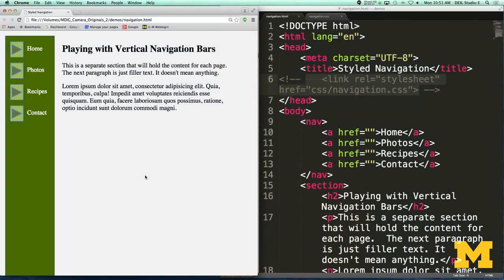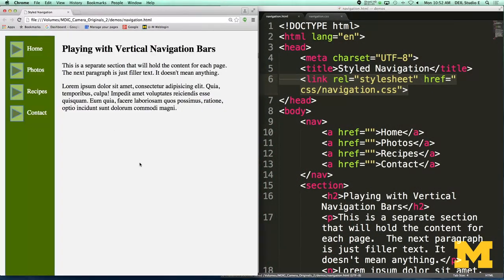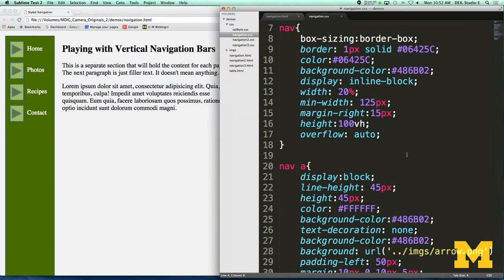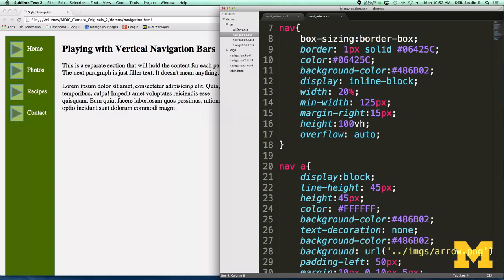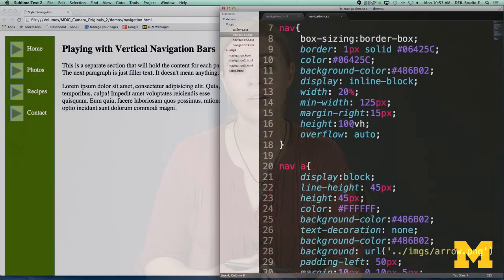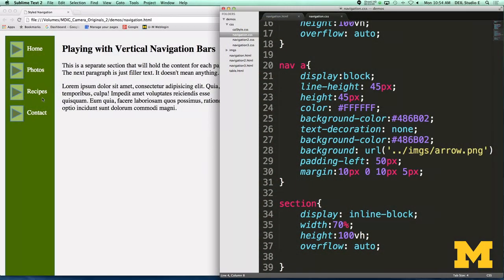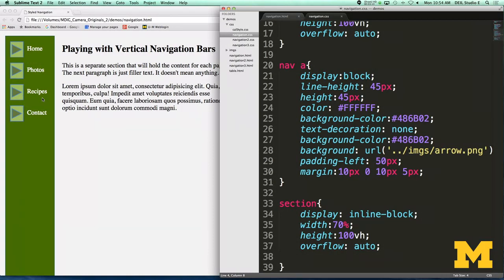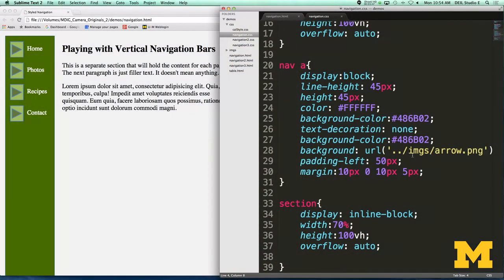04 02 Creating Navigation Menus